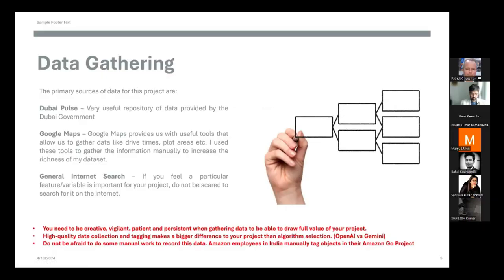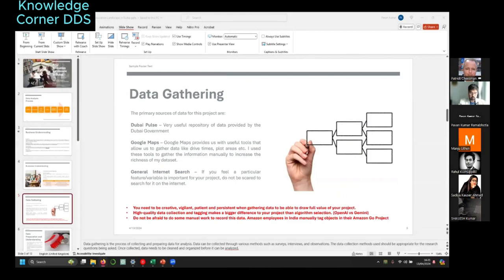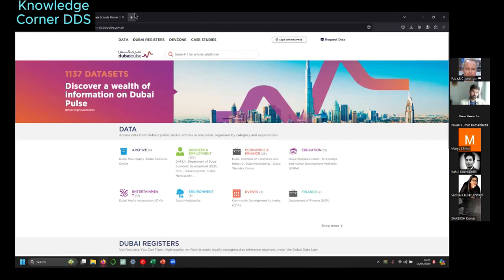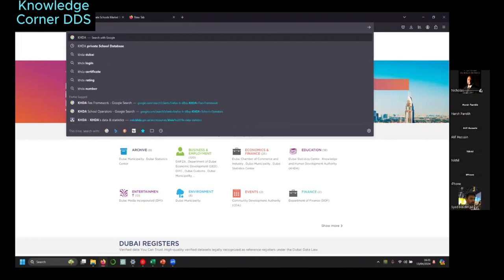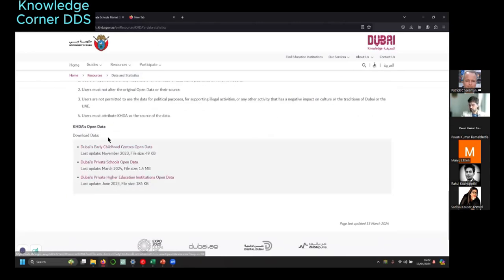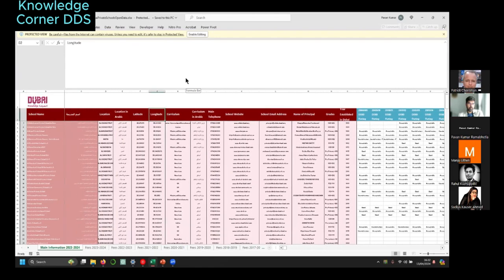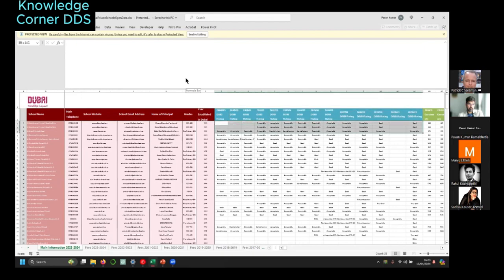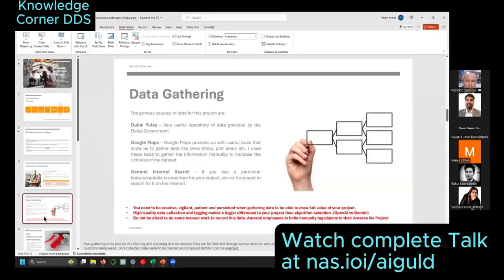Data Expedition: Embark on Your Project Journey!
Welcome to our latest video on data gathering and discovery strategies! In this insightful session, we delve into the essential techniques and tools for harnessing data effectively to uncover valuable insights. Whether you're a seasoned data analyst or just starting your journey, this video will equip you with the knowledge and tools to excel in data-driven decision-making.

Key Points Covered:

Understanding Data Gathering: Explore the fundamentals of data collection and the importance of reliable sources.
Effective Data Discovery Techniques: Learn how to navigate through vast datasets and extract meaningful insights efficiently.
Tools and Technologies: Discover popular tools and technologies used in data gathering and exploration, including Google Analytics, Hootsuite, and HubSpot.
Best Practices: Gain insights into best practices for optimizing your data gathering and discovery processes, ensuring accuracy and efficiency.
Case Studies: Dive into real-world case studies showcasing successful data gathering and discovery strategies in action.

Discover valuable data sources for your next data science project. This video explores government websites and educational authority data for insightful project ideas.